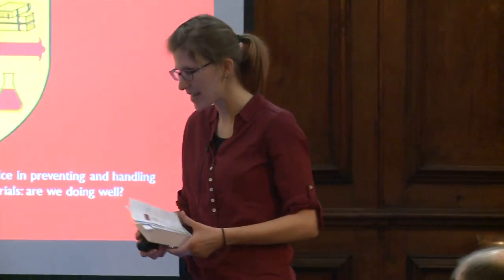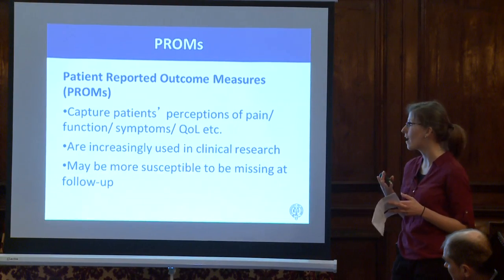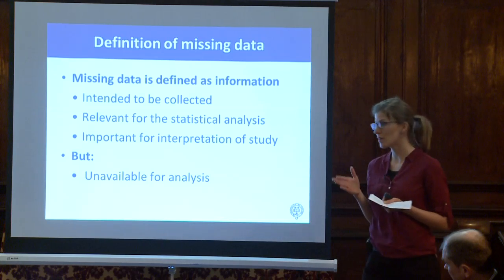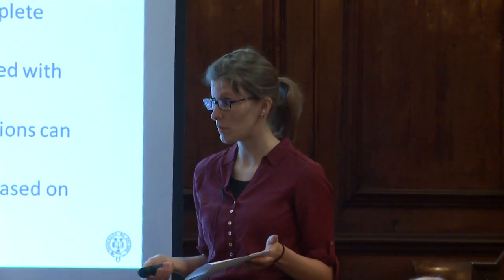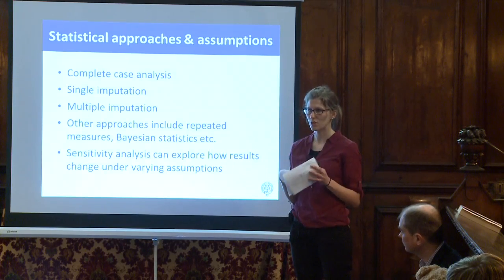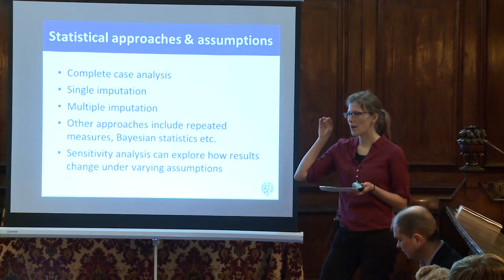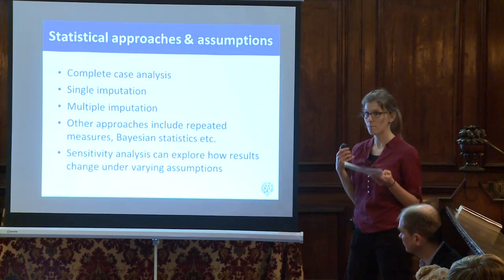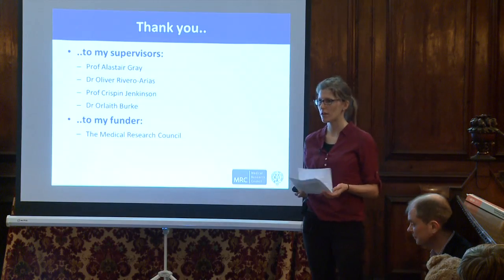Teddy Talks: Preventing and handling missing data alongside clinical trials - Ines Rombach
Missing data is present in almost all research. However, it is also a well-recognised problem in the analysis and reporting of clinical research due to its potential to introduce bias into the results. Patient-reported outcomes measures, which are increasingly used in clinical research, can be particularly susceptible to missing data. Ines Rombach reviews the methodology surrounding missing data in research and statistical analysis, clarifying why it can contribute to misleading results. She presents guidance for the handling and reporting of missing data in clinical research, and compares it to current practice, with a focus on randomised controlled trials.

Ines Rombach is studying for a DPhil in Population Health at St Edmund Hall, University of Oxford.

This is one of a series of Teddy Talks recorded at St Edmund Hall's Research Expo in 2015. Teddy Talks are short presentations (usually around 12 minutes long) by St Edmund Hall academics and postgraduate students about an aspect of their research, aimed at a non-specialist audience.